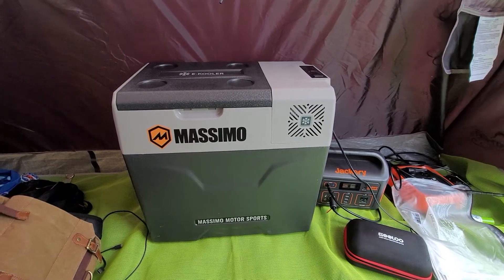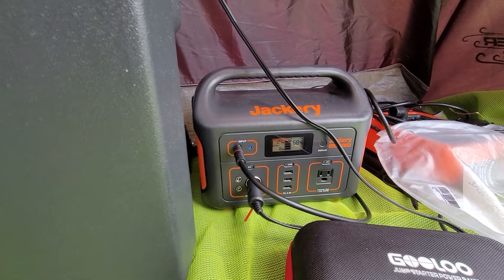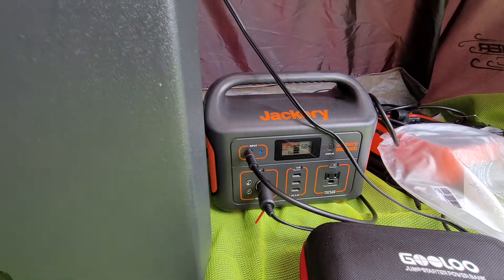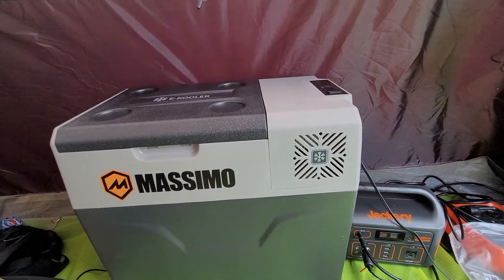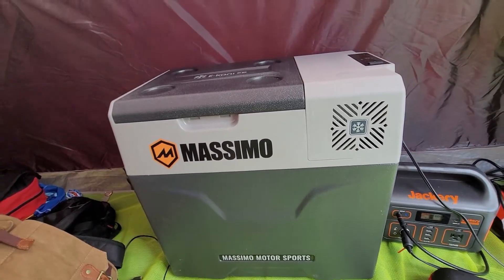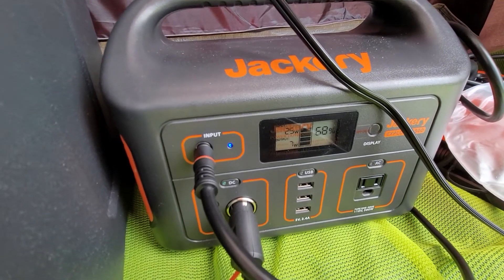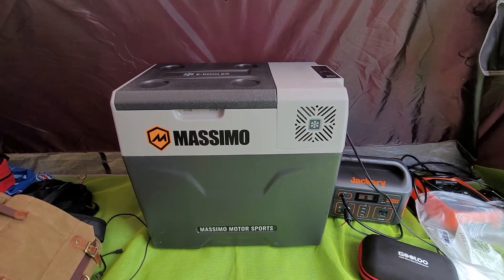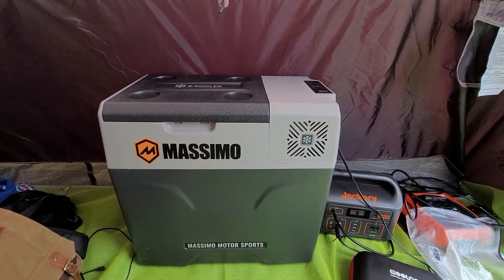Massimo E-cooler running off Jackery 500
Massimo CX50 E-cooler purchased from Costco.  Running over 24 hours on a Jackery 500.  Jackery 500 is charging via Rockman 100w Solar Panel.